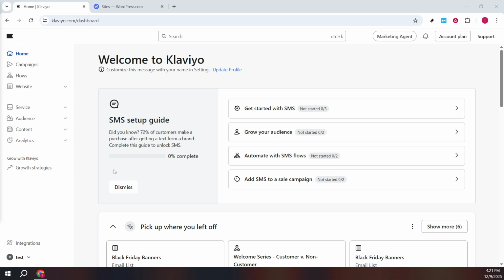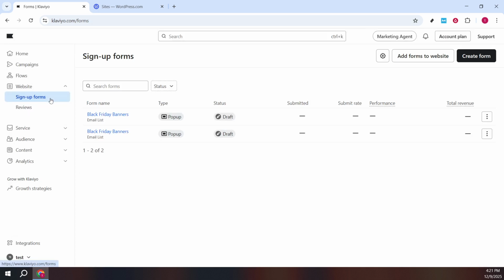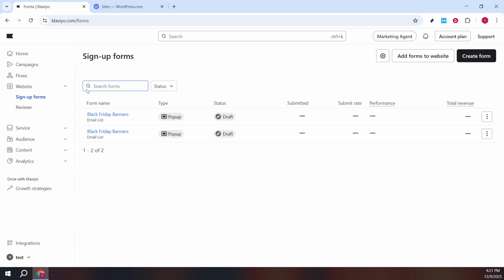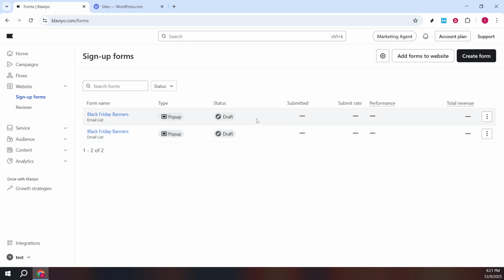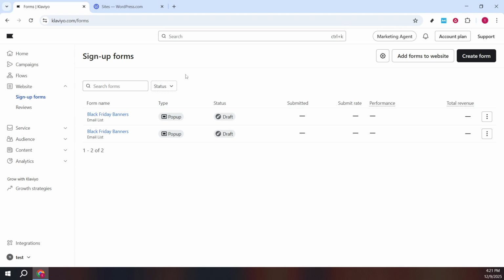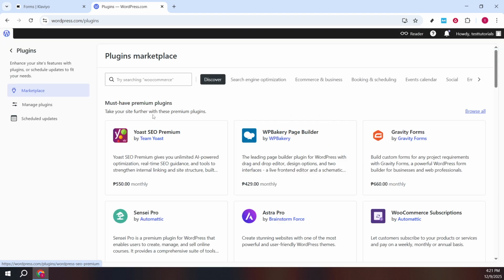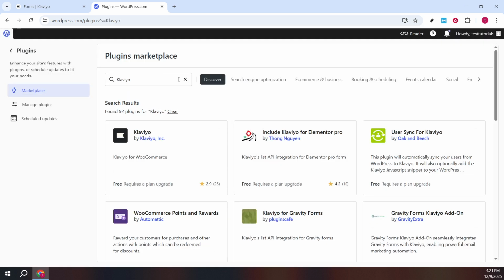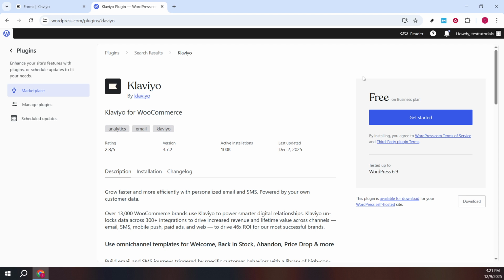How To Connect Klaviyo Signup Forms To Your Wordpress [2026 Guide]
How To Connect Klaviyo Signup Forms To Your Wordpress